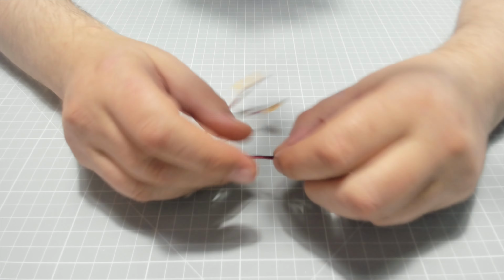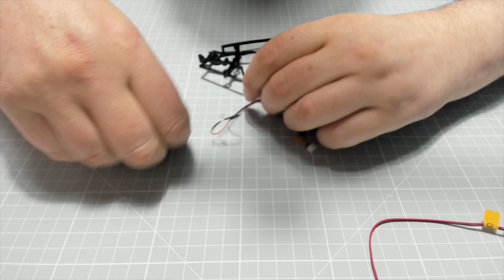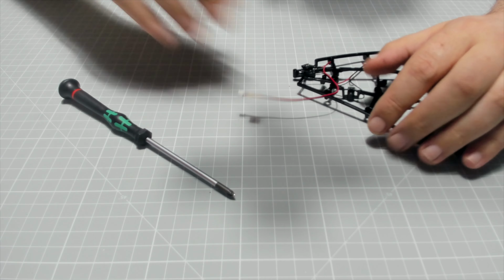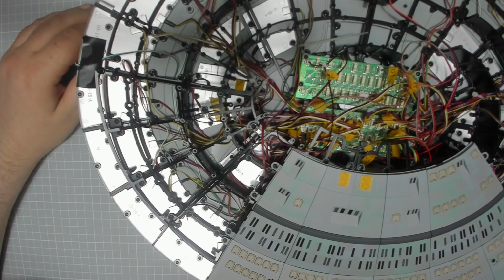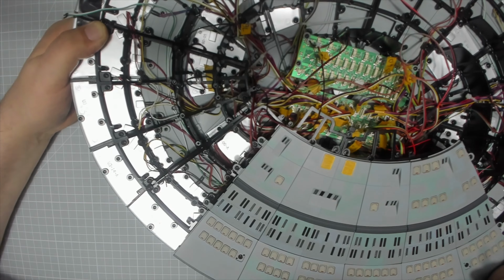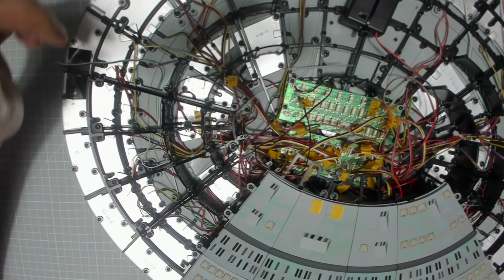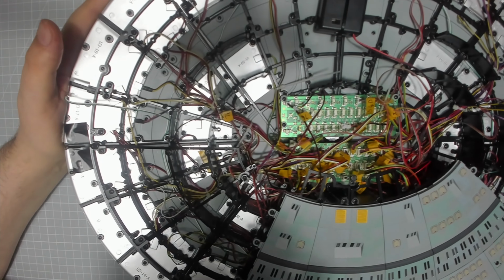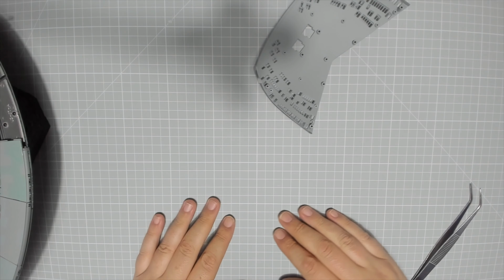Build The Enterprise D Stage 76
Build The Enterprise D Stage 76  Lower Skeleton 6, Battle Section Front Windows Left, LED Brackets, Lights